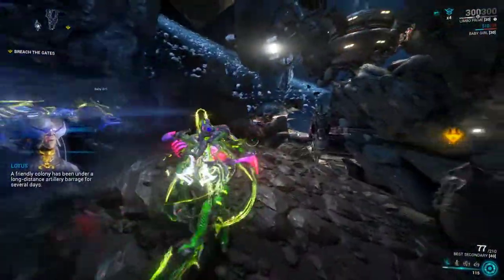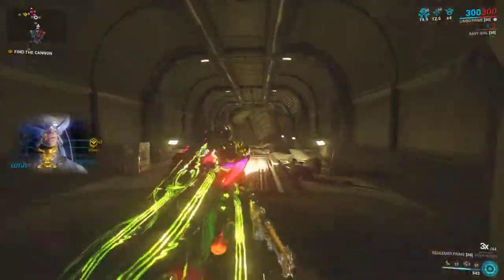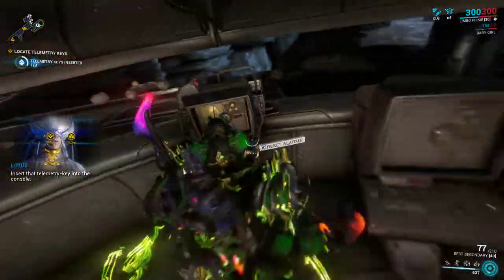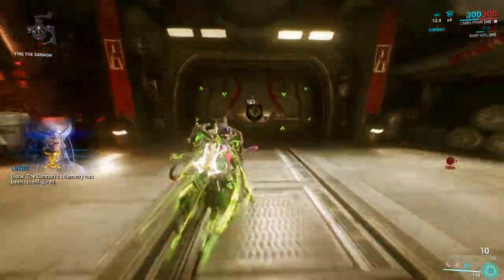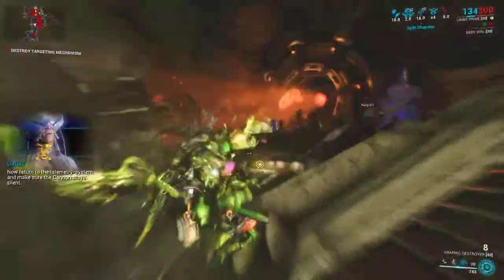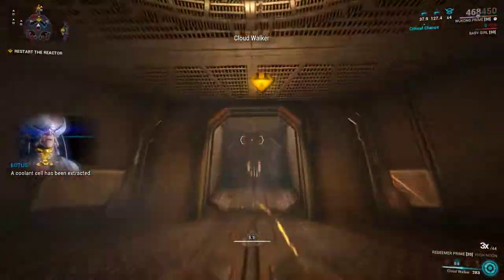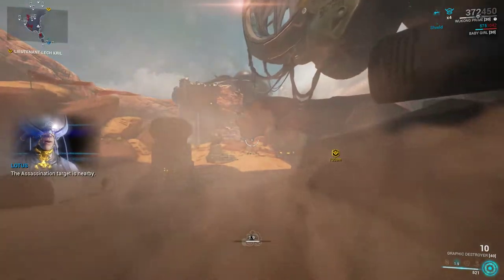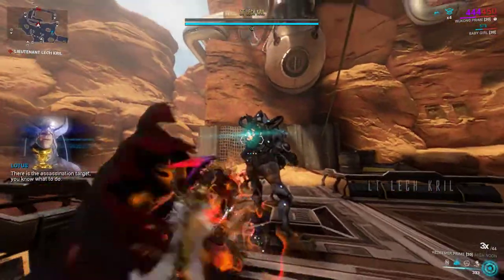[Warframe - Sortie] Cursed by Pistol Riven | Sortie is Boring 36 - 25/04/2022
Just recording my Daily Sortie mission playthrough here, from now on (PS: if I remember to do recording or so), nothing else.

00:00 Sortie 1 - Assault
05:50 Sortie 2 - Sabotage
08:32 Sortie 3 - Assassination (Mars)
11:13 My Build